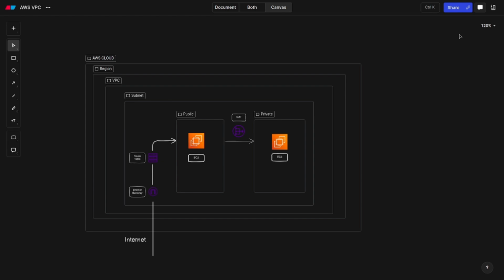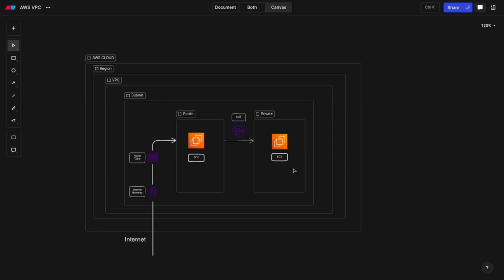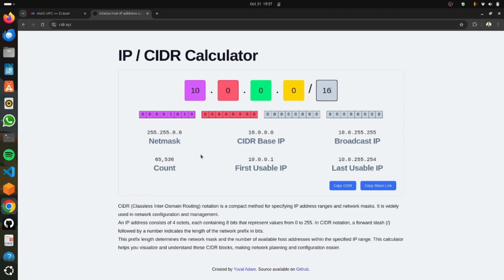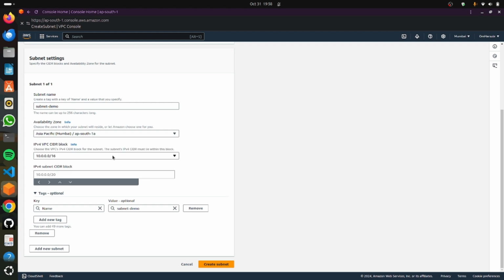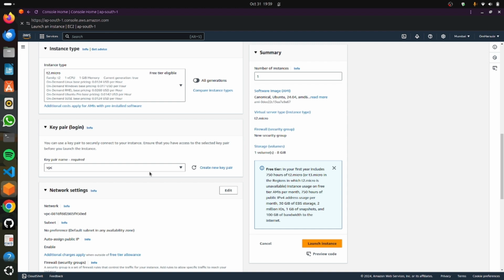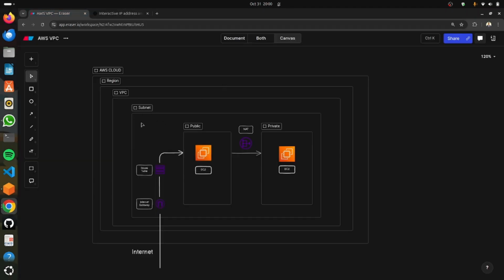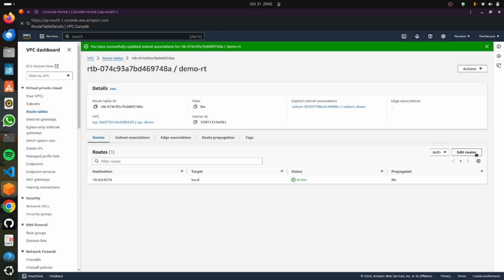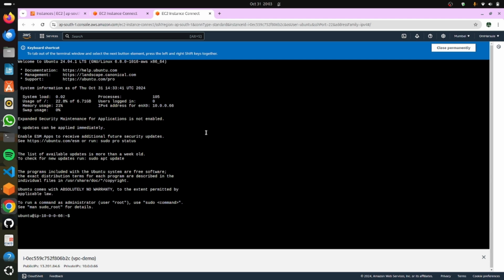AWS VPC Explained | Step-by-Step Guide to Creating a Virtual Private Cloud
In this video, we dive deep into the fundamentals of Virtual Private Cloud (VPC) on AWS! Whether you're new to cloud networking or just looking to strengthen your AWS skills, this guide covers it all! Discover how to create, configure, and secure your own isolated virtual network, enabling you to manage resources safely and efficiently in the cloud. Get ready to learn key VPC concepts, best practices, and hands-on steps to set up your network environment from scratch!